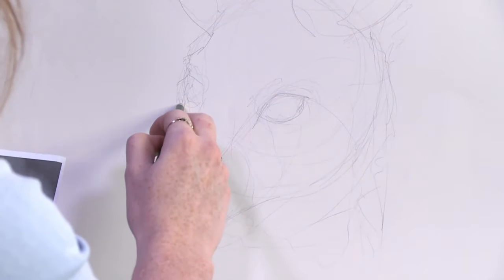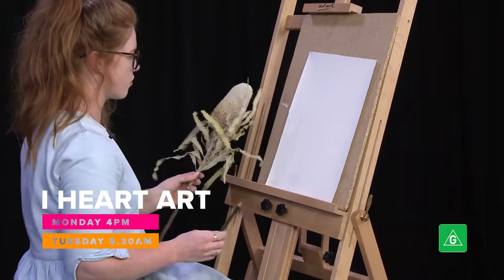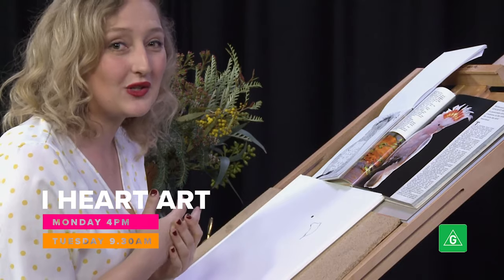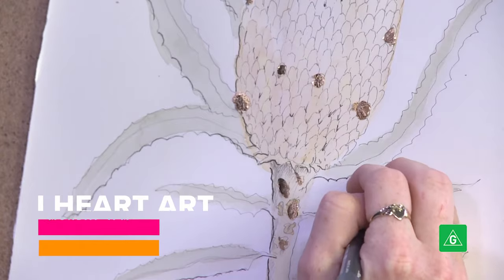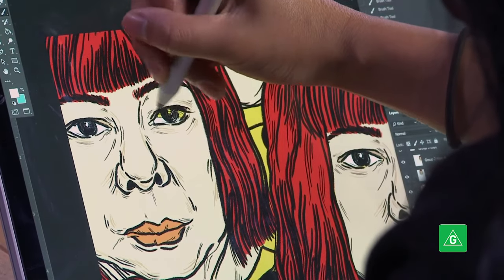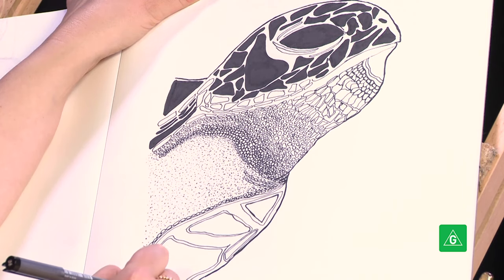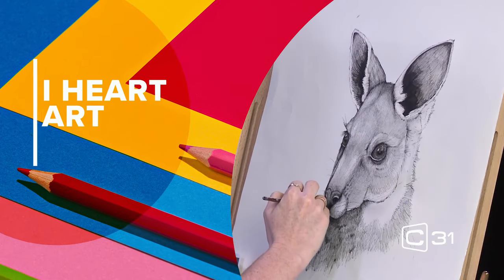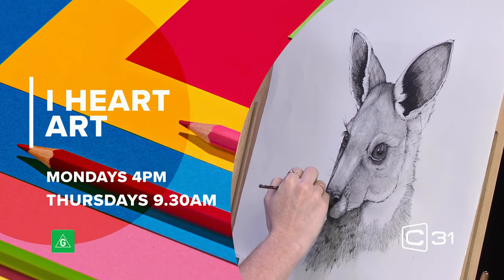I Heart Art - 2020 Promo - C31 Melbourne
C31's I Heart Art follows a diverse range of artists as they step the audience through the process of putting pen and paintbrush to paper. Filmed in the Channel 31 Studios.